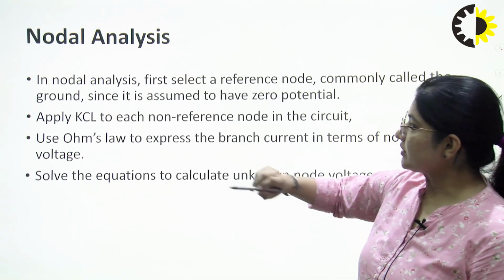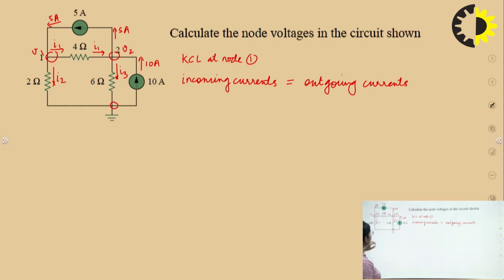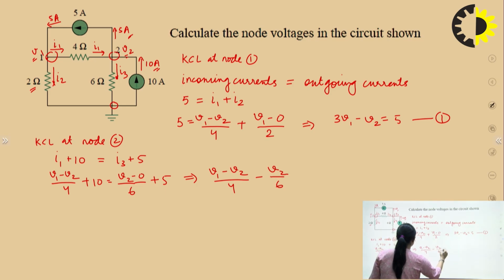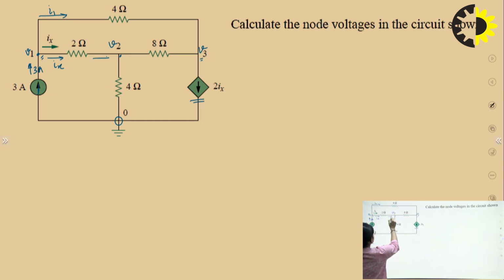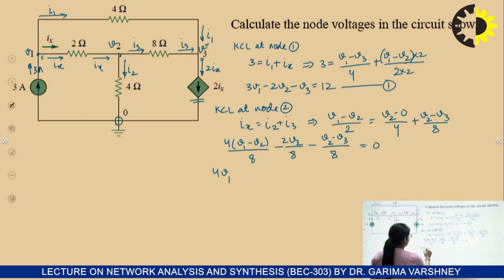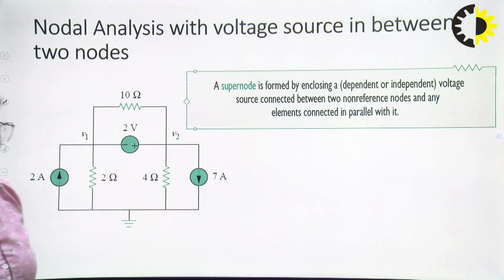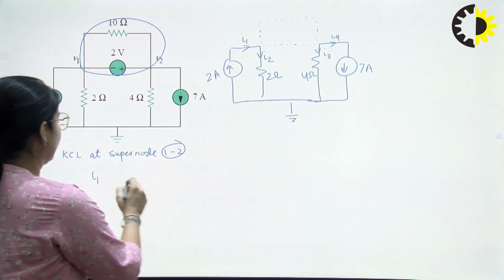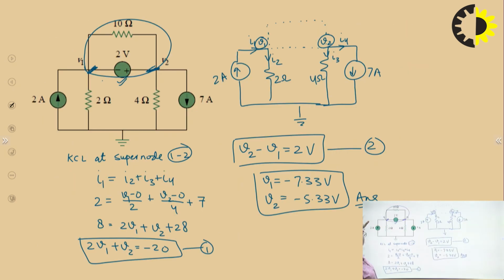NODAL ANALYSIS | NETWORK ANALYSIS AND SYNTHESIS | LECTURE 01 BY DR. GARIMA VARSHNEY | AKGEC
Dear All,
Please find the links to all five units for NETWORK ANALYSIS AND SYNTHESIS below:

Welcome to Lecture 01 of Network Analysis and Synthesis by Dr. Garima Varshney from AKGEC.
In this lecture, you will learn about Nodal Analysis, a fundamental technique used in electrical engineering to analyze circuits by applying Kirchhoff’s Current Law (KCL) at different nodes.
🔍 Topics Covered:
• Introduction to Network Analysis
• What is Nodal Analysis?
• Steps to Solve Circuits using Nodal Analysis
🎓 This lecture is highly useful for B.Tech students (ECE/EEE), beginners in circuit analysis, and students preparing for exams like GATE and university exams.
📚 Subject: Network Analysis and Synthesis
🎥 Lecture: 01 – Nodal Analysis